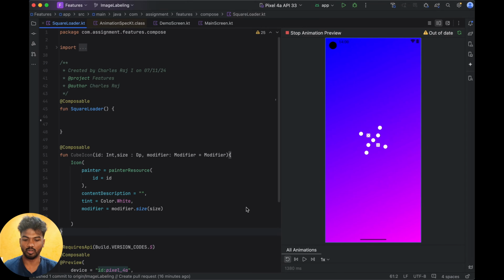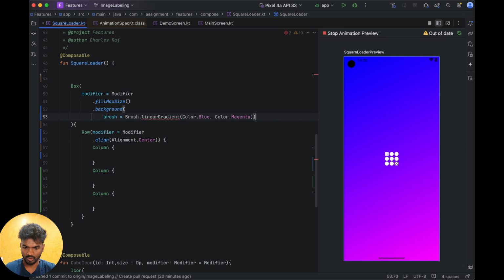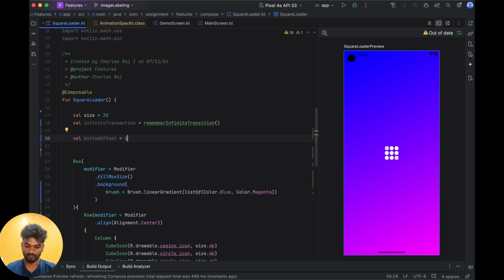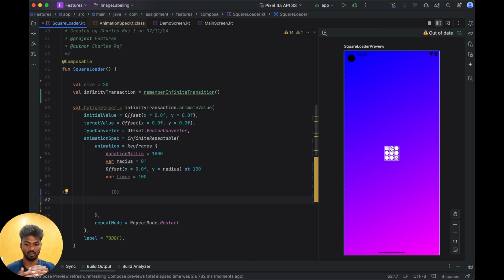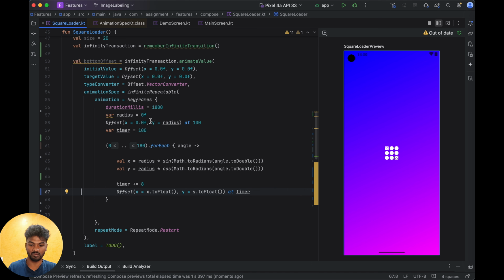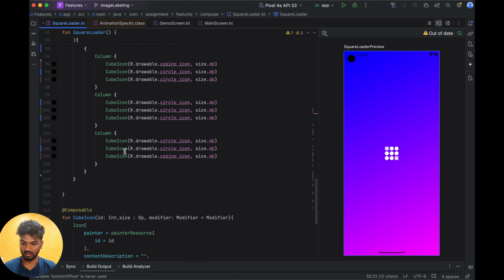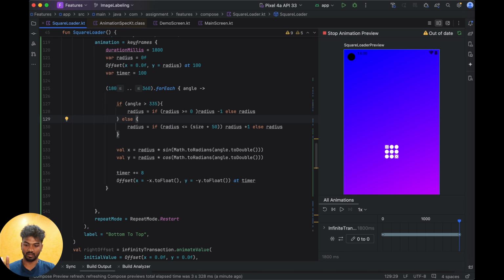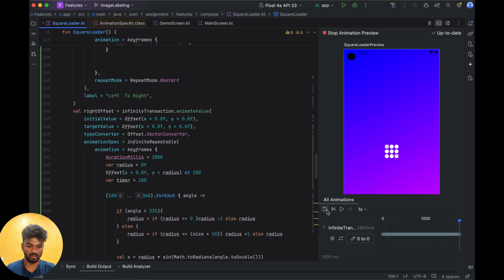Create a Stunning Rotational Loader Animation in Jetpack Compose | Complete Guide Android Studio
In this video, we’ll dive into creating a mesmerizing rotational loader animation using Jetpack Compose. Learn step-by-step how to design a cube-style grid, animate elements in a circular path, and implement smooth infinite transitions for your UI. This tutorial covers:

Setting up a grid layout with rows and columns
Using Modifier.offset for animations
Creating an infinite repeatable animation with keyframes
Adjusting animation timing and trigonometry for fluid motion
Whether you’re a beginner or an experienced Android developer, this guide will help you add visually stunning animations to your applications.

🔥 Topics Covered:

Building layouts in Jetpack Compose
Infinite repeatable animations
Keyframe animations
Advanced trigonometric calculations for UI
💡 Code and examples included for easy implementation!